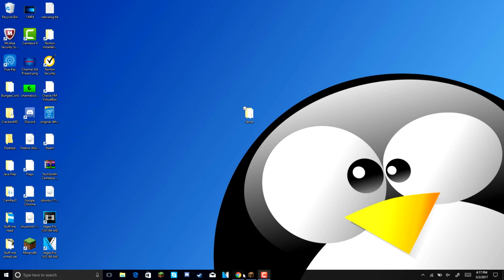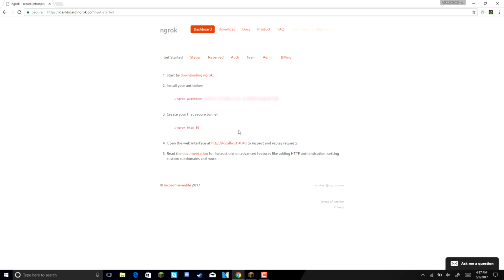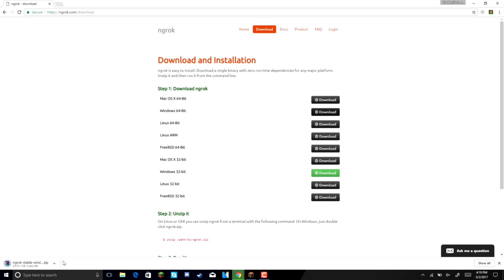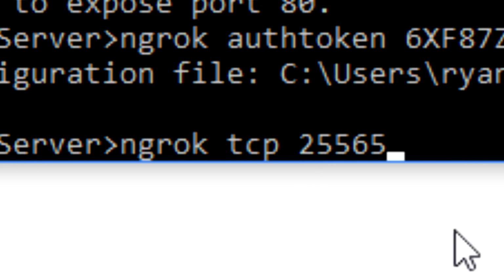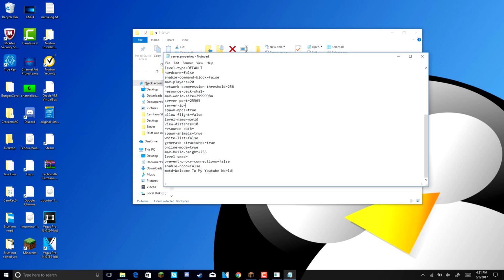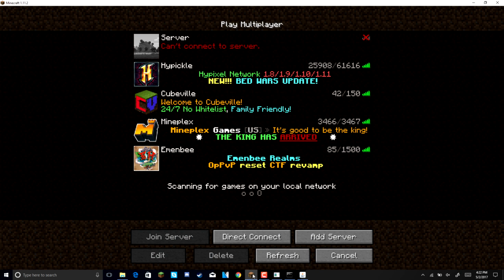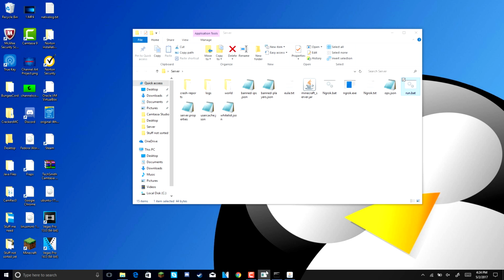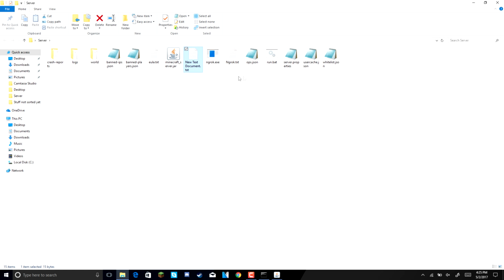How to Foward Your Tunnels To Localhost using Ngrok!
hope u found helpiefull